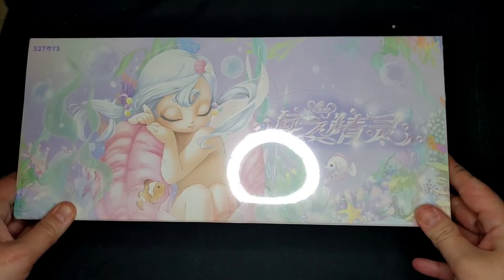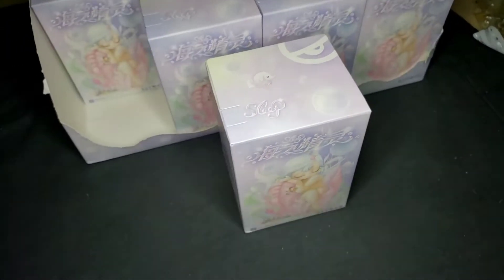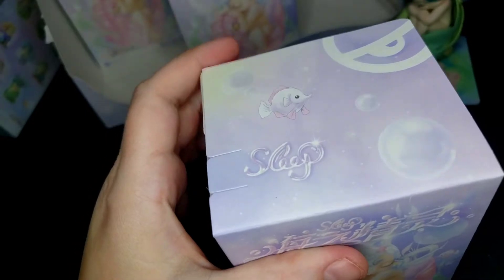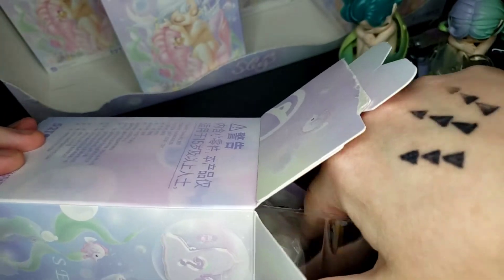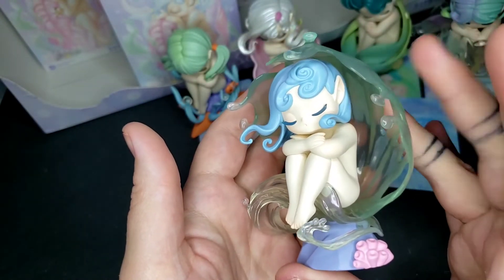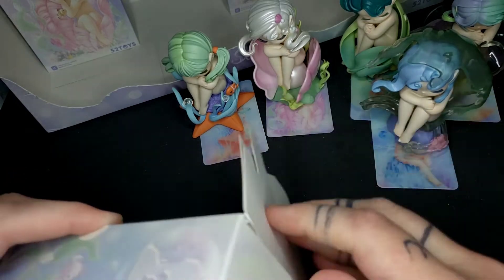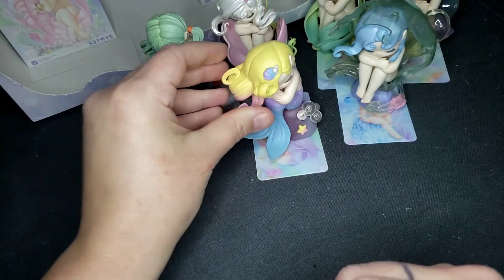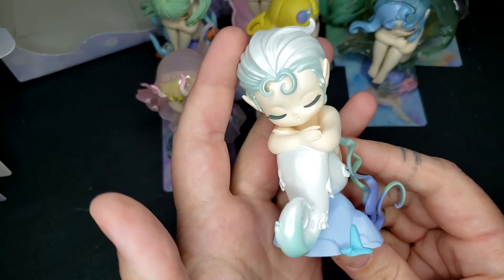52TOYS Sea Sleep Elves Blind Boxes FULL SET - Unboxing and Display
Today we are unboxing just an entire case set of Sleep Sea Elves from 52Toys!

I absolutely love Japanese miniatures especially by Re-Ment and also lots of different blind boxes! I am just learning how to do all of this YT stuff so please be kind and patient!

I'm Erica Zubris an AuDHD fiber artist with HEDS! I also lead monthly embroidery stitchalongs and have for the past 2 years or so. I am just starting out on Youtube and learning even the most basic things so thanks for your patience!